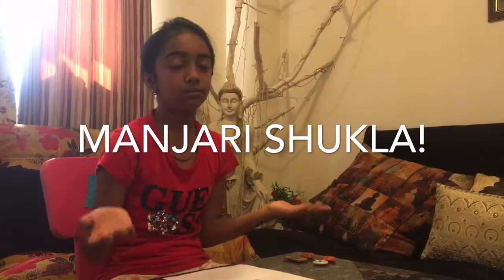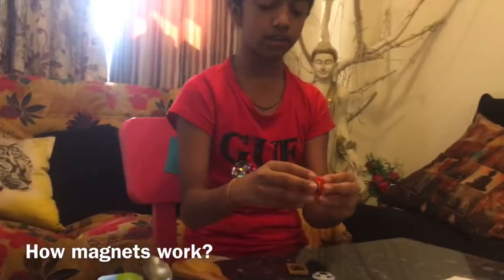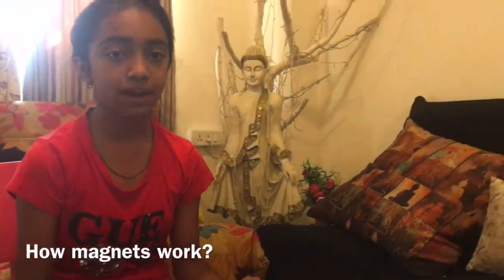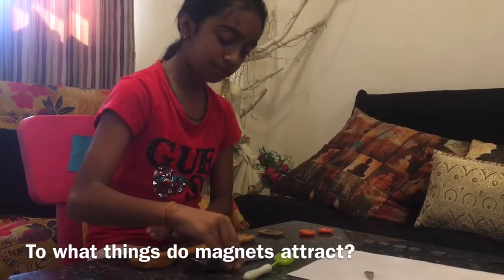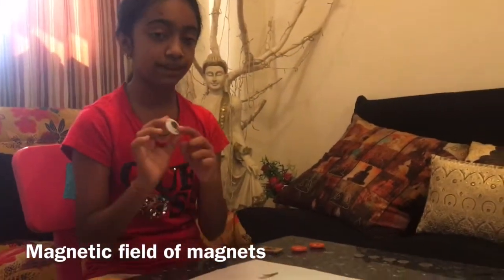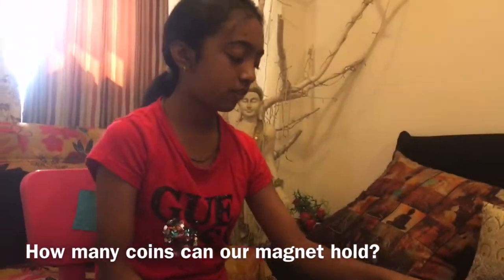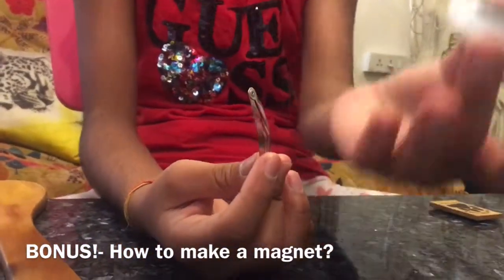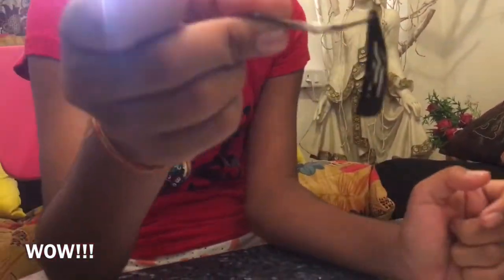How to make Magnet at Home | Experiment with Magnets at Home | Science Experiment with Magnets